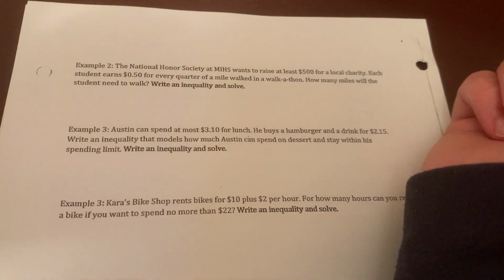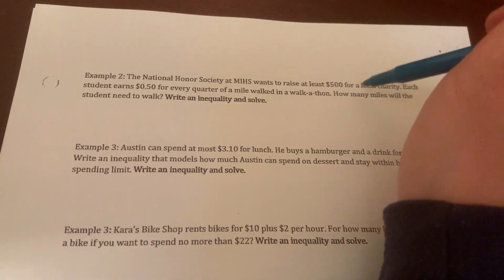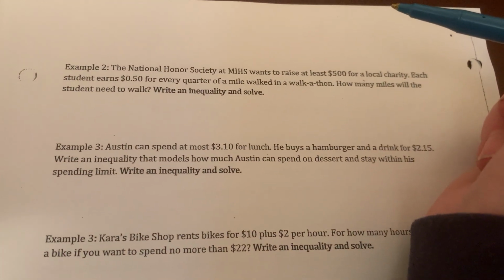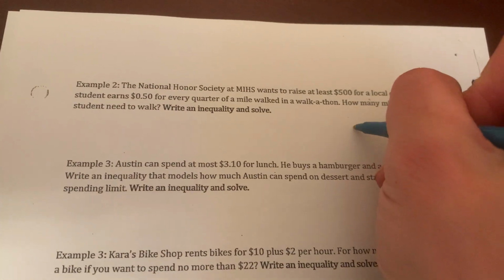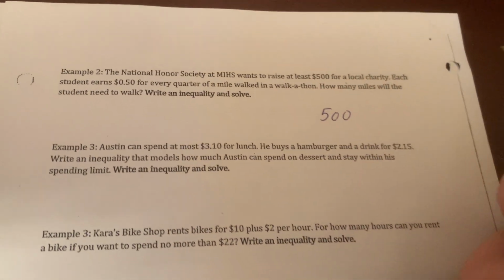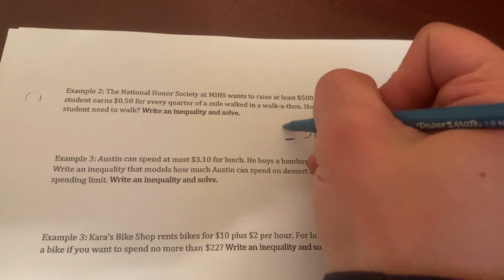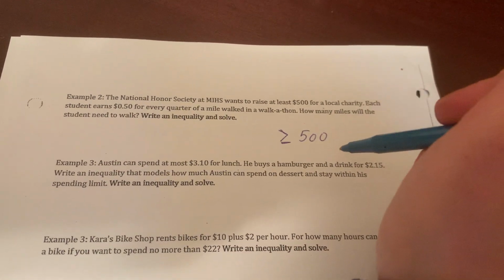Algebra I - Chapter (5-3)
Multi-step Inequalities and word problems